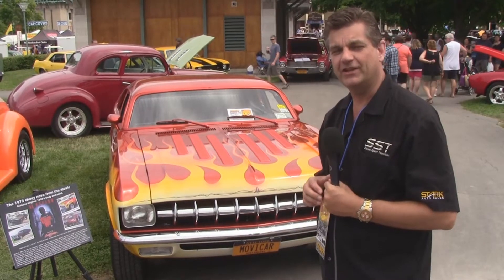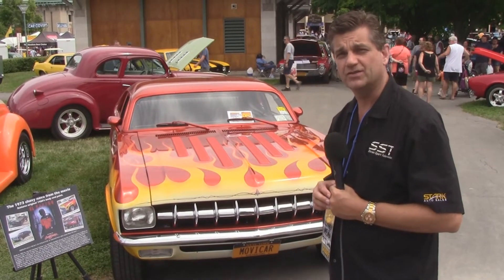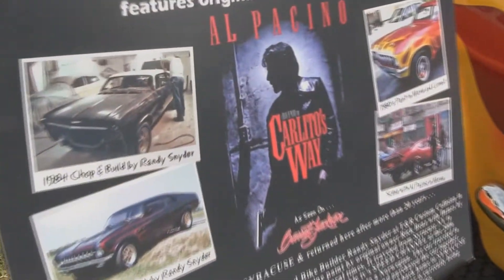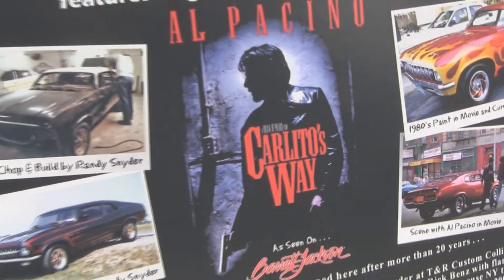Carlito's Way Chevy Nova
Quick look at the 1973 Chevy Nova used in Carlito's Way starring Al Pacino.

Maverick Multimedia 2014